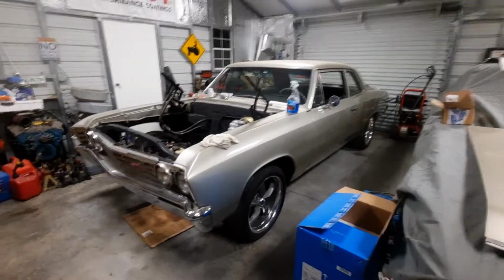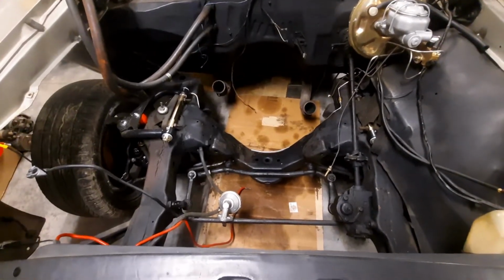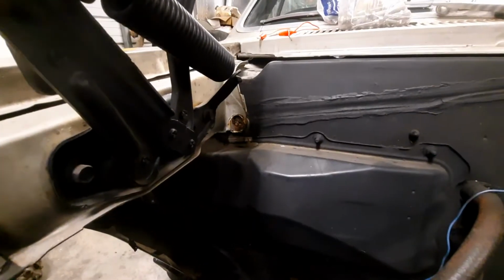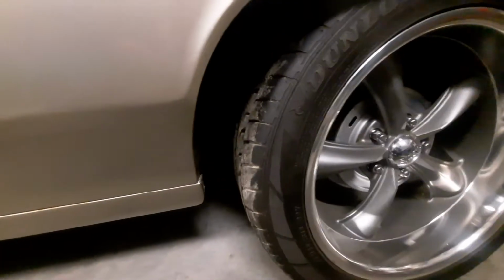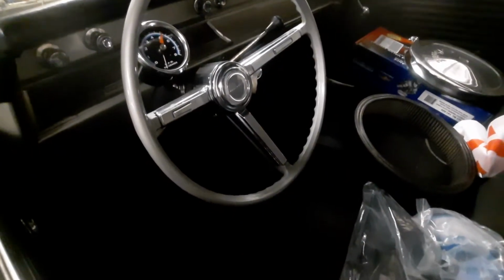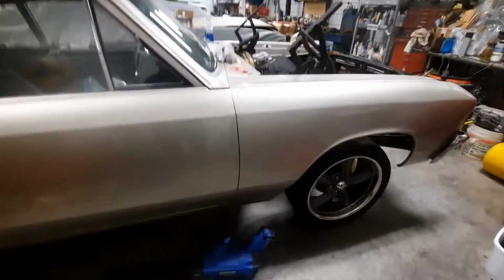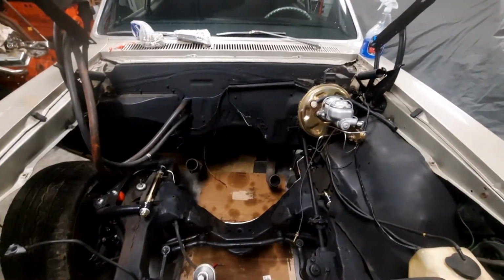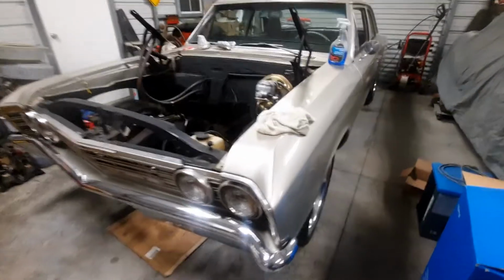1967 chevelle 300 my first ride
1967 chevelle 300, has new ebay control arms upper and lower, right stuff disc brake kit for 14 in wheels, waiting on engine parts